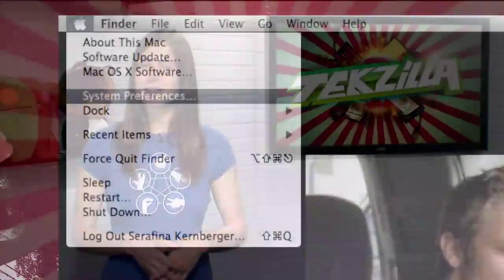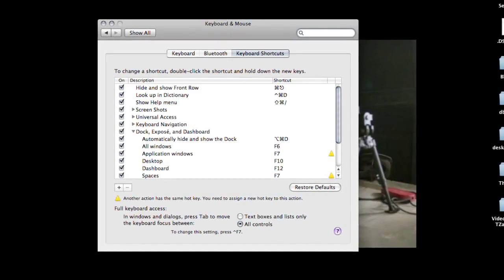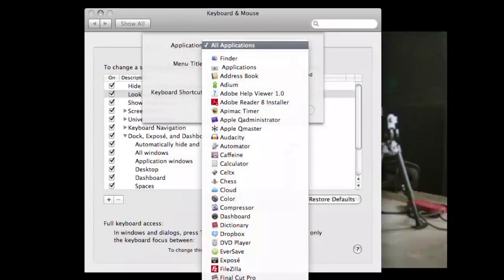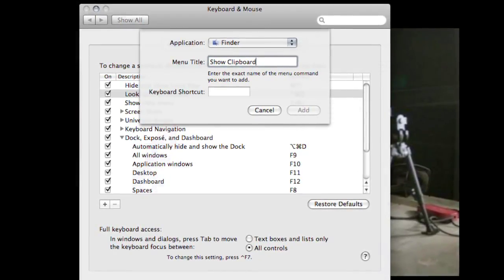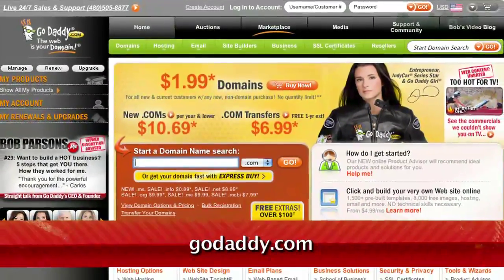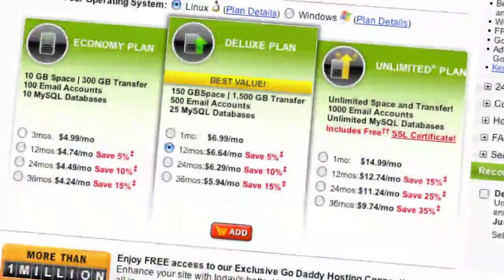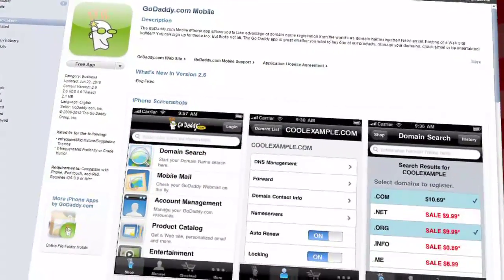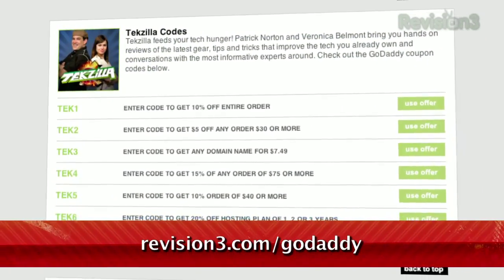Custom Keyboard Shortcuts in OS X - Tekzilla Daily Tip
Need a keyboard shortcut for an action that doesn't have one? Veronica shows you how to add new keyboard shortcuts to OS X, or edit shortcuts that you would rather change, on today's Tekzilla Daily.